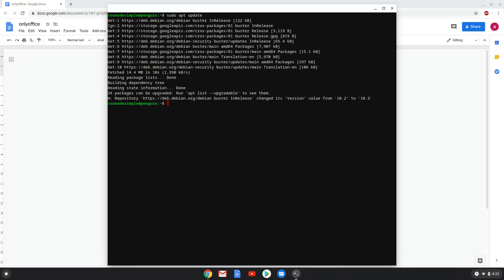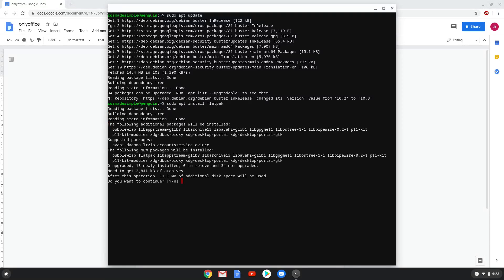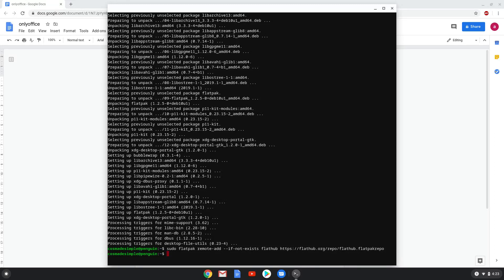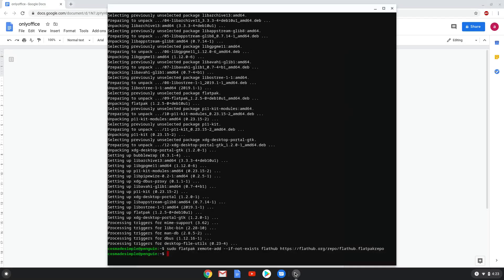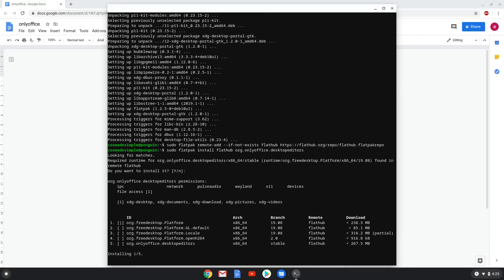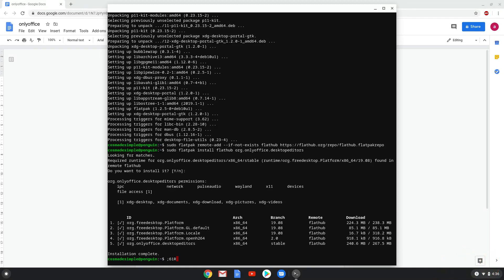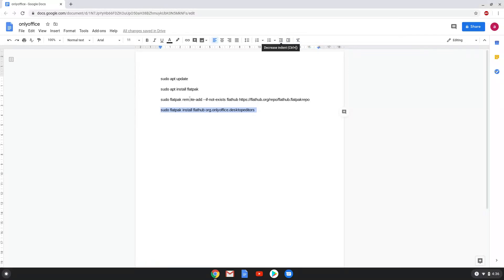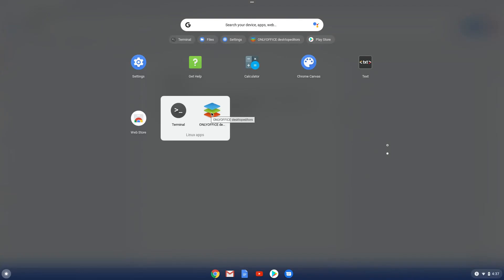How to install OnlyOffice on a Chromebook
In this video, we are looking at how to install OnlyOffice on a Chromebook.